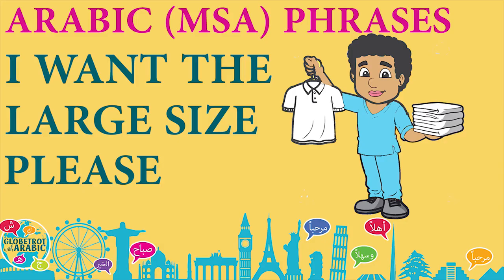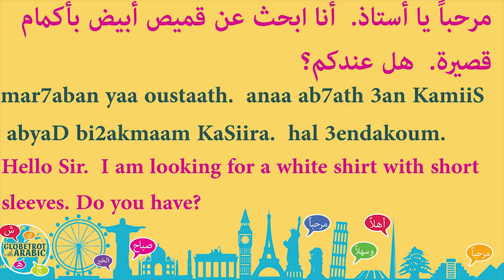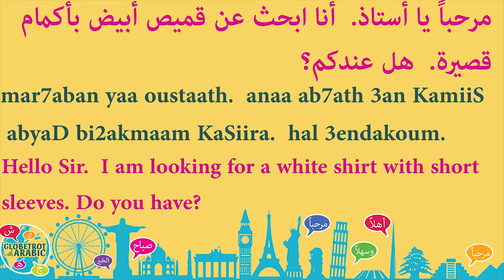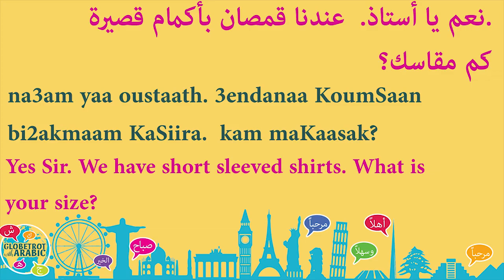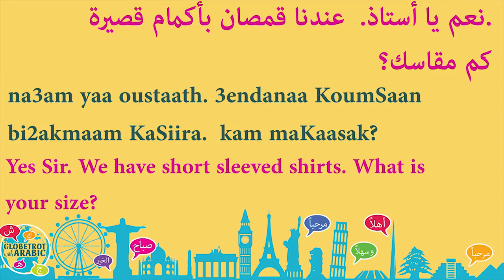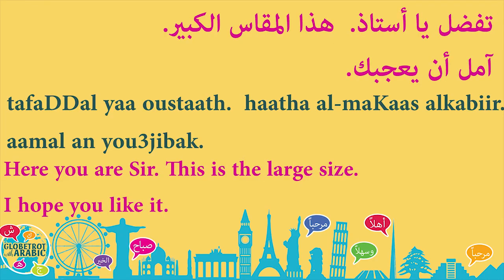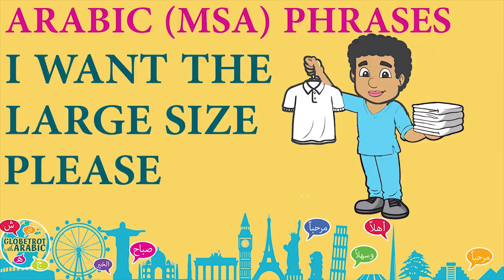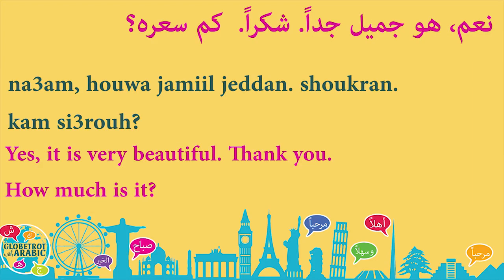Modern Standard ARABIC Lesson in a Clothing Store